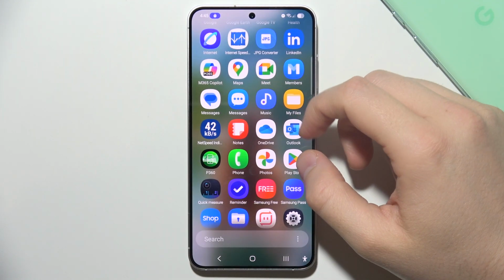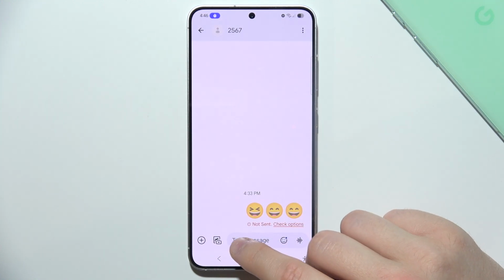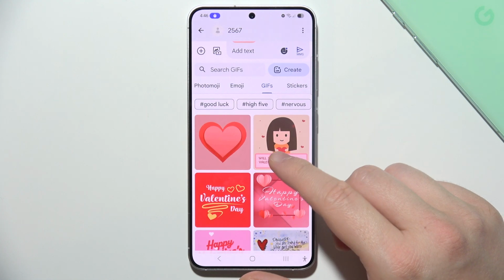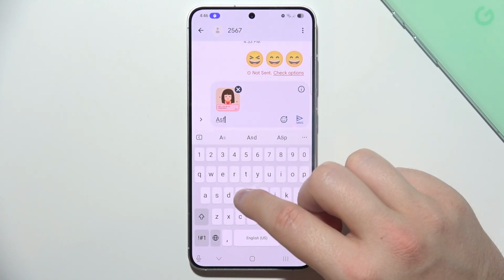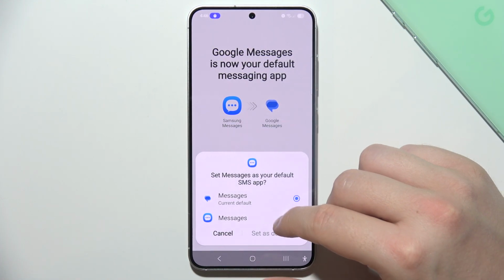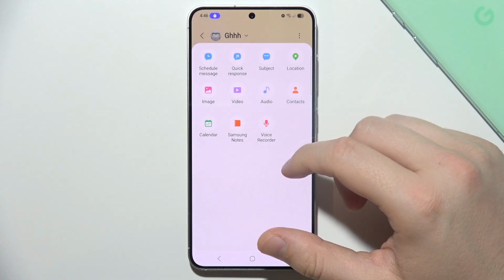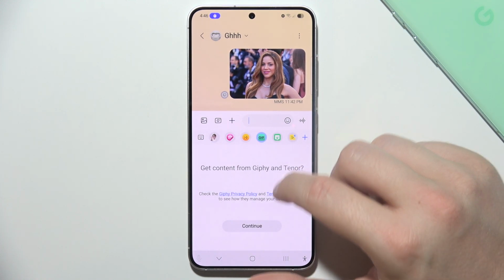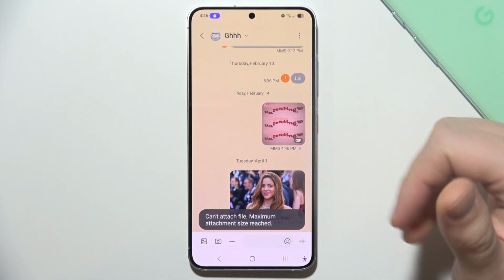Samsung S25: How to Send GIFs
In this video, I'll show you how to send GIFs on your Samsung S25. Whether you're using messages or social media, you'll quickly learn the steps to share fun animations. This guide is perfect for Samsung Galaxy S25 users who want to add some flair to their conversations. Follow along to easily send GIFs in just a few taps!